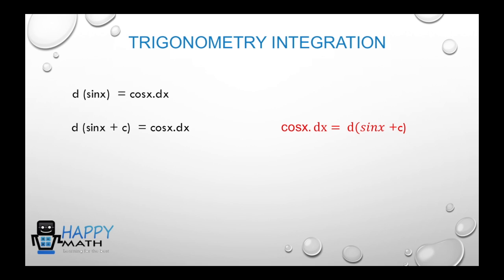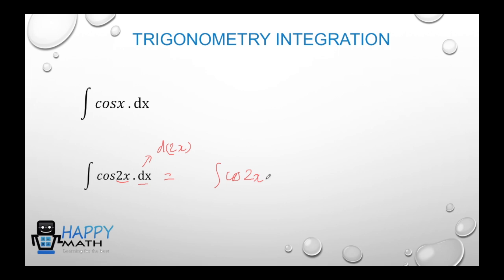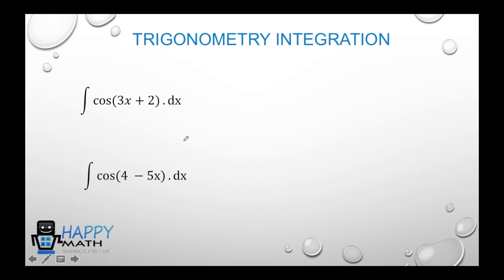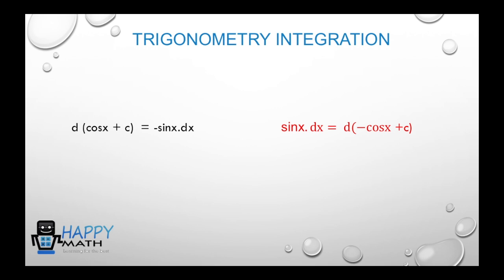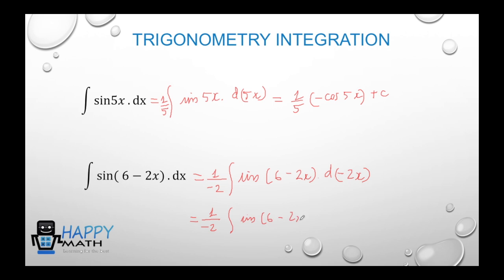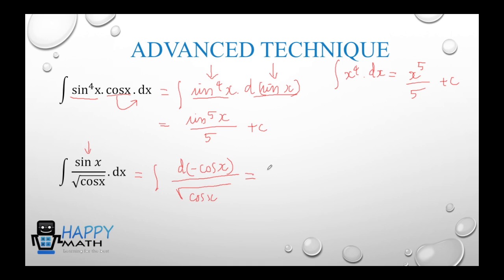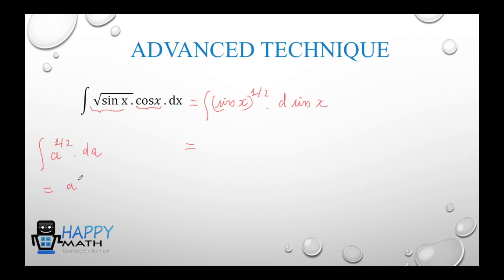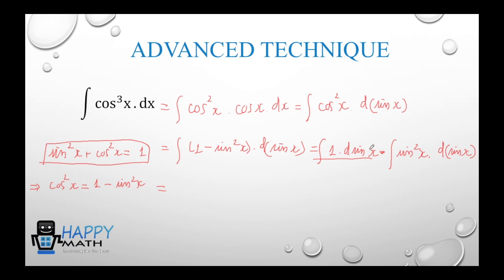3.[ A LEVEL - IB PROGRAM ] MATH - TRIGONOMETRY INTEGRATION - HOW TO MAKE IT EASIER